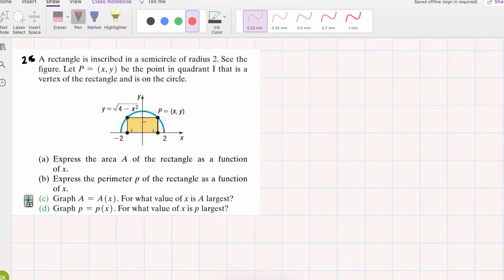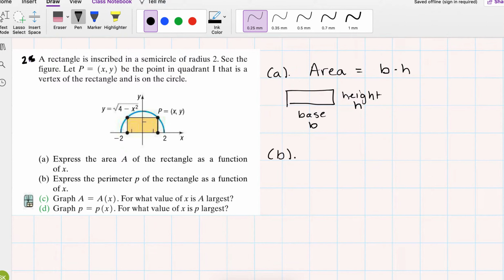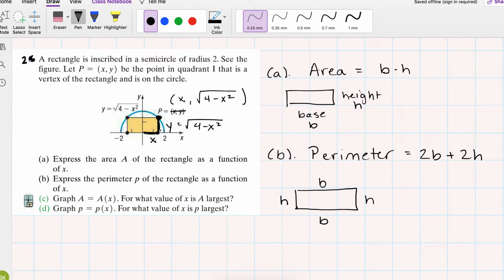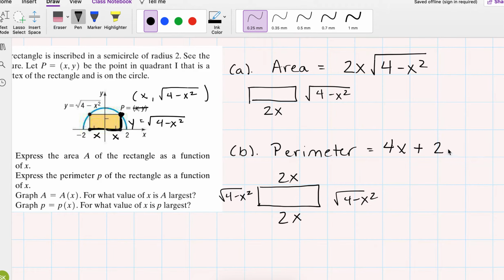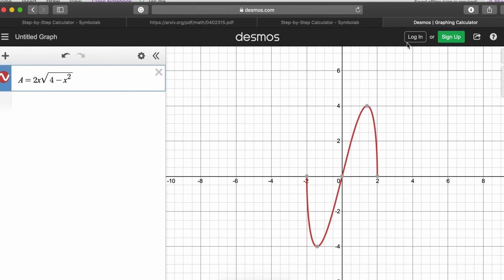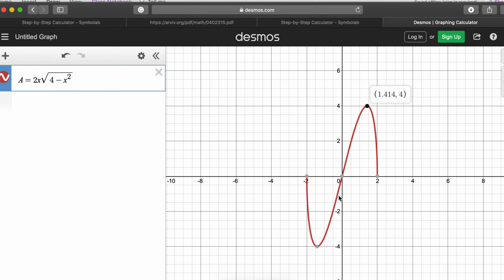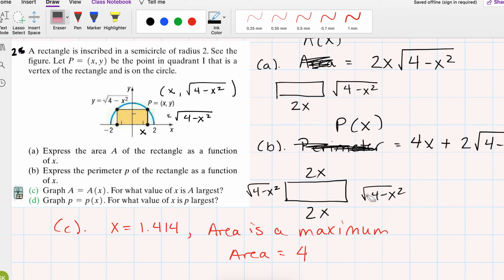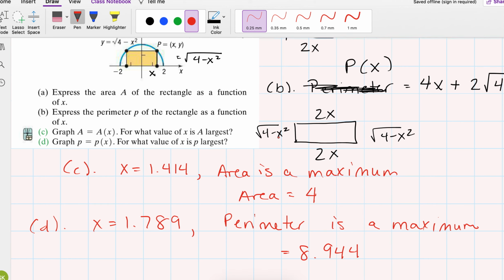Building Functions (Part 2): The area and perimeter of a rectangle inscribed in a semicircle.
We will learn how to find functions for the area and perimeter of a rectangle inscribed in a semicircle with one of the vertices in Quadrant 1.